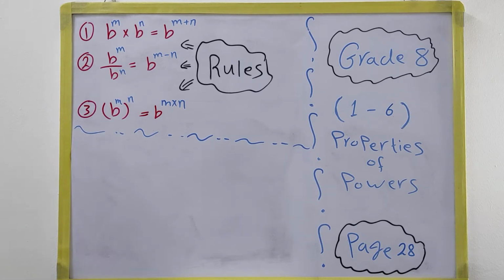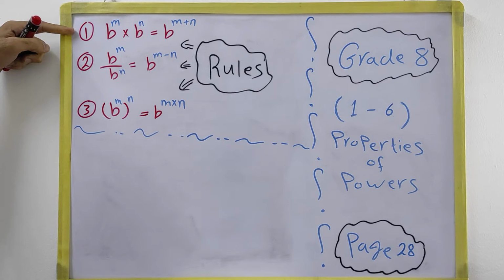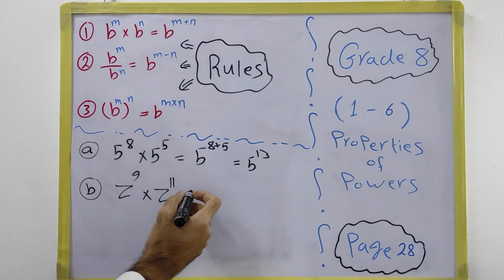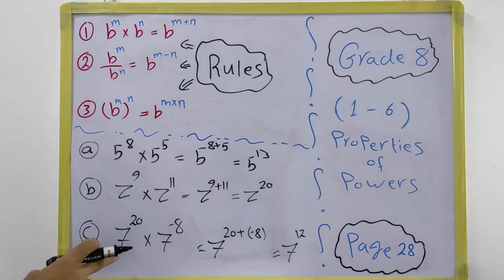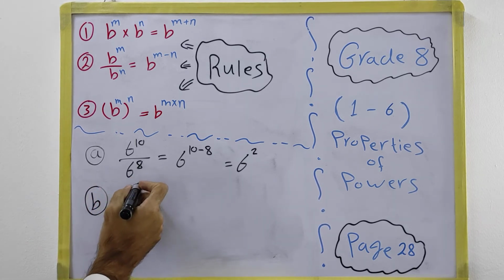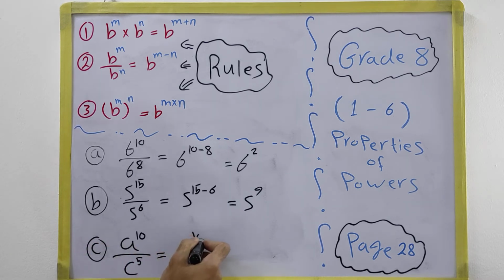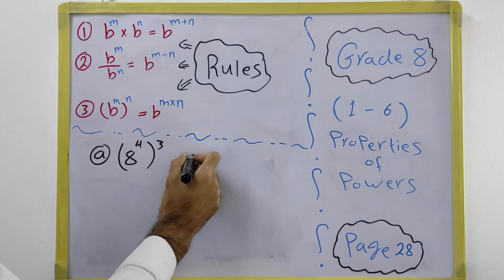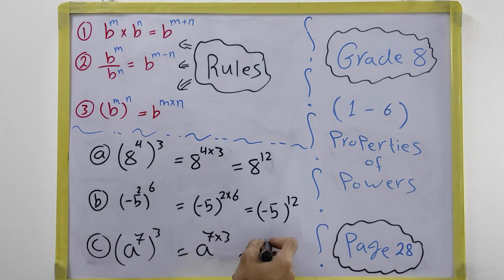Mathematics grade 8 (1_6) Properties of powers. HAWRAMAN NAWZAD